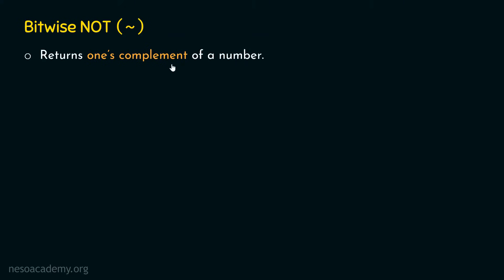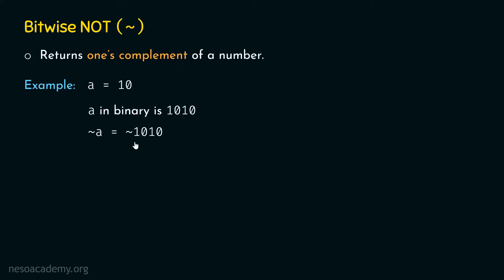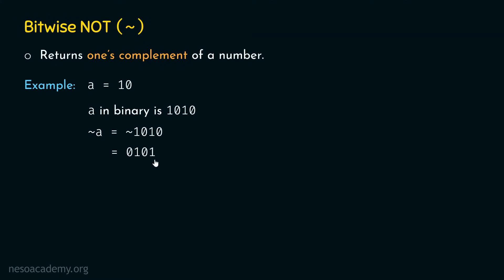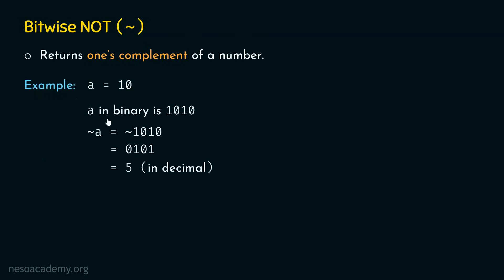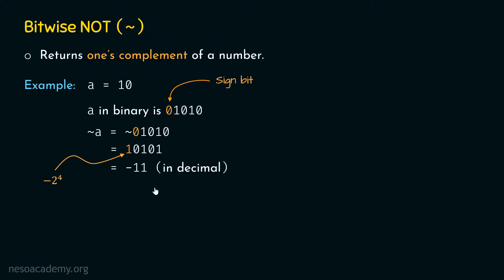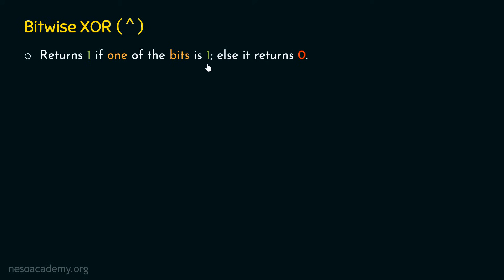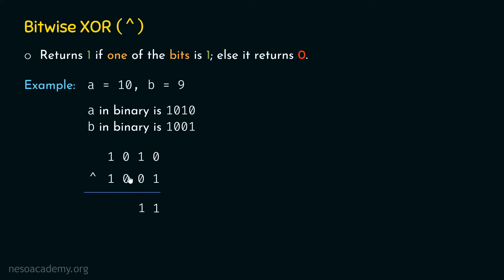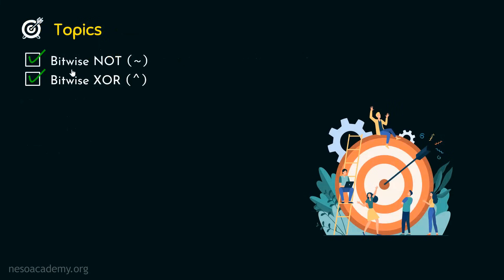Bitwise Operators in Python (Part 2)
Python Programming: Bitwise Operators in Python (Part 2)
Topics discussed:
1. Bitwise NOT (~) Operator.
2. 1's Compliment of a Binary Number.
3. Bitwise XOR (^) Operator.